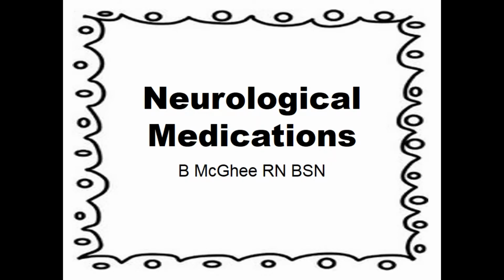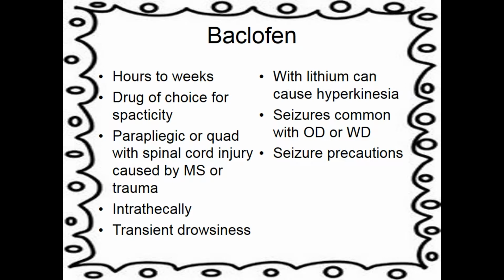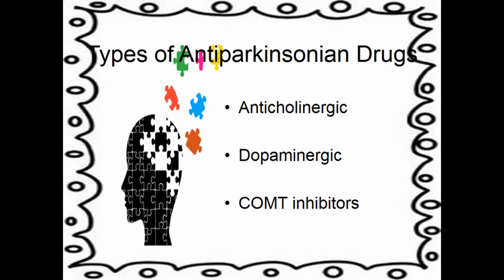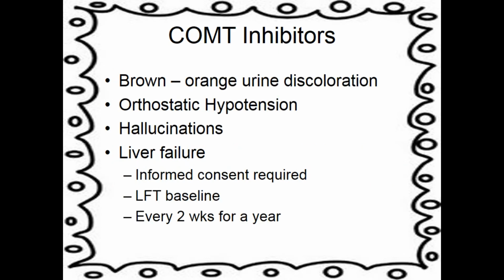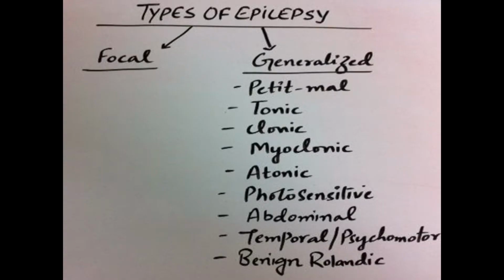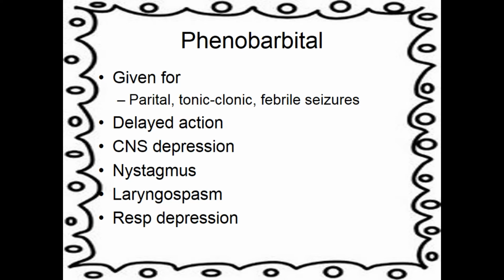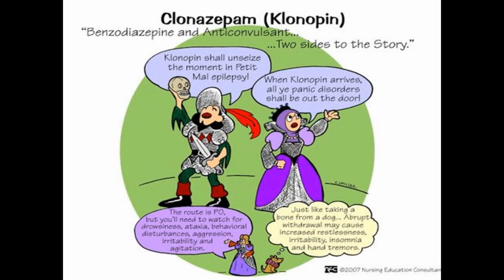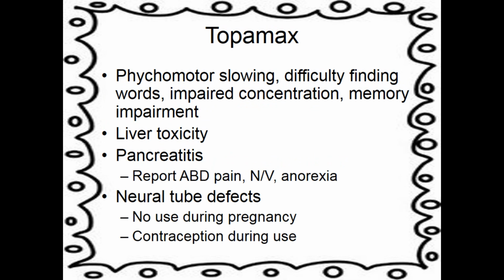Neurological Medications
Neuro medication overview for LPNs